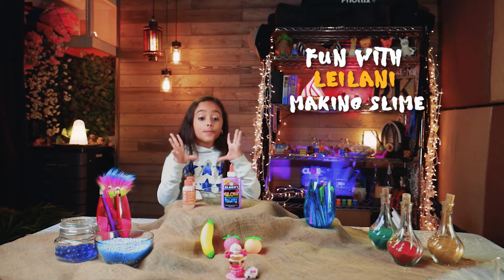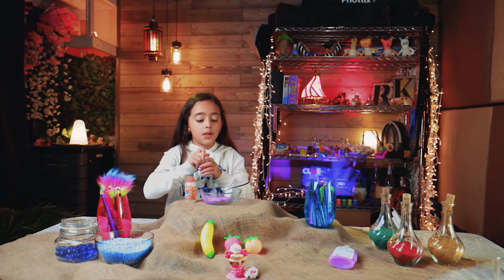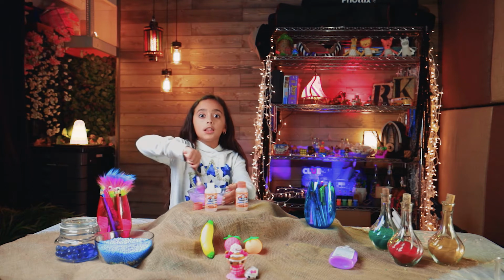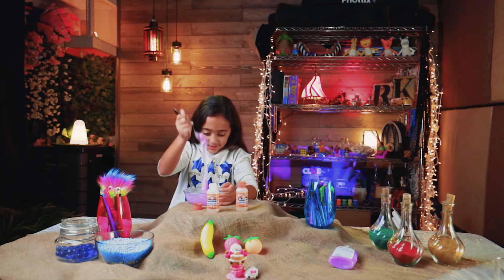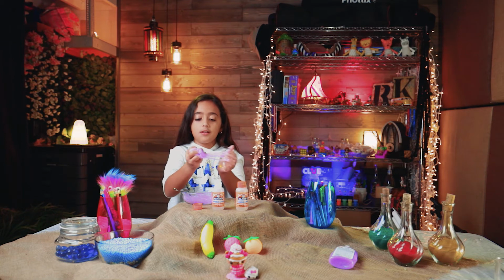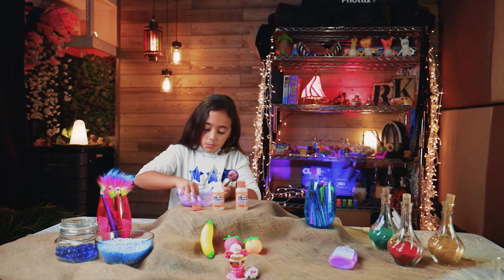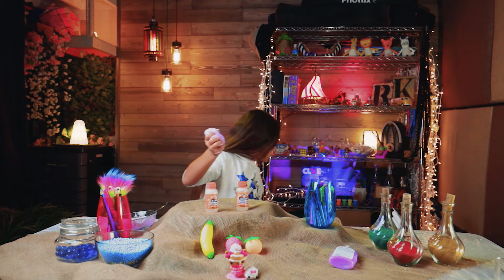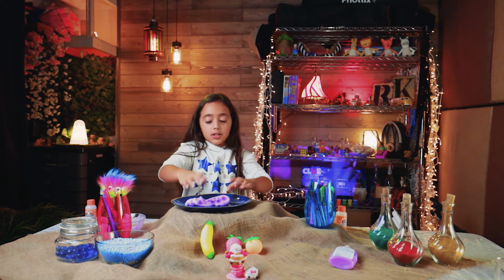FWL - Making Glow in the Dark Slime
Leilani Makes a Batch of GLOW in the DARK Slime

Wiggly Tube Guy 10:18